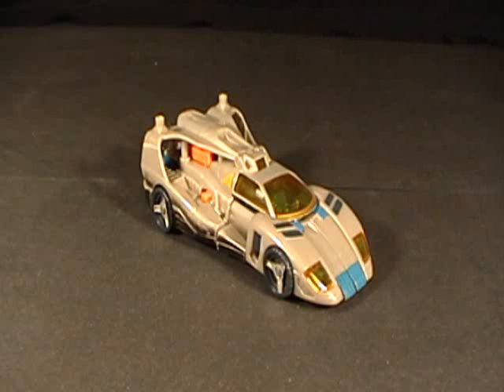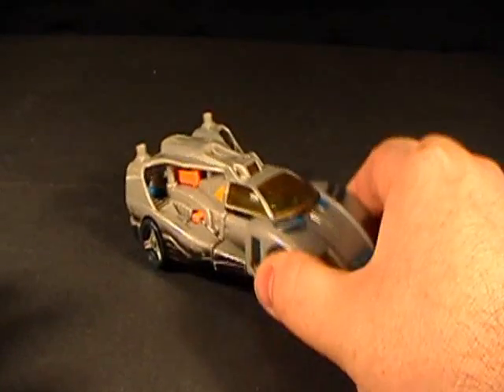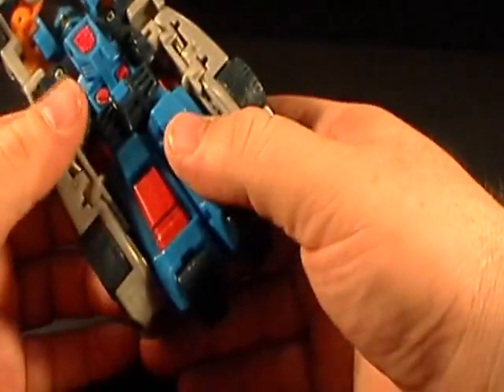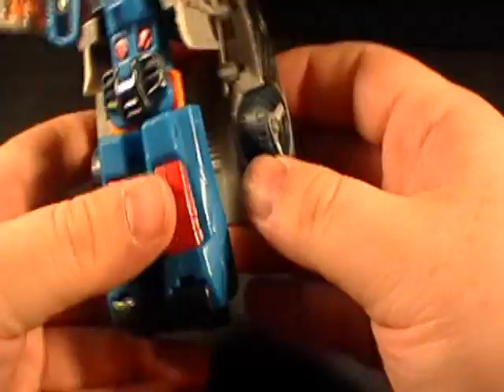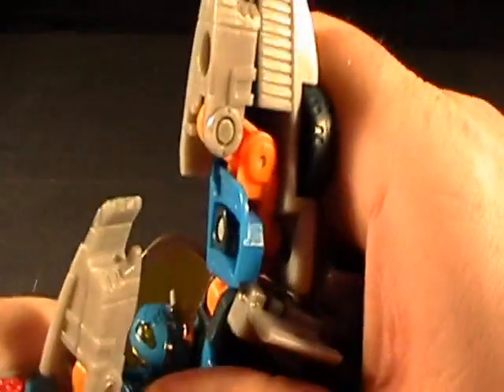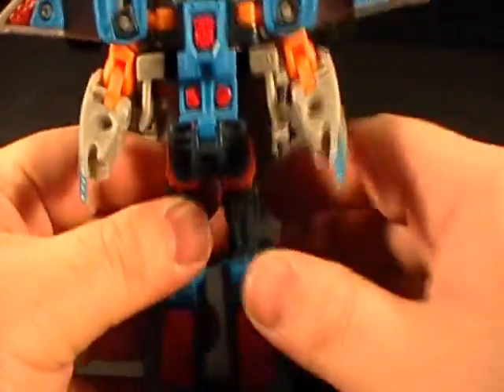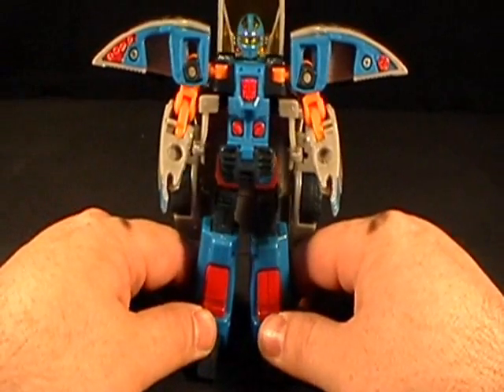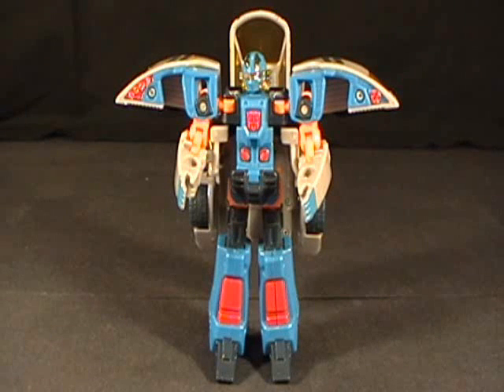Transformers Blurr (Armada - Deluxe) Review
Here's my review for Blurr from Armada of the Unicron Saga.